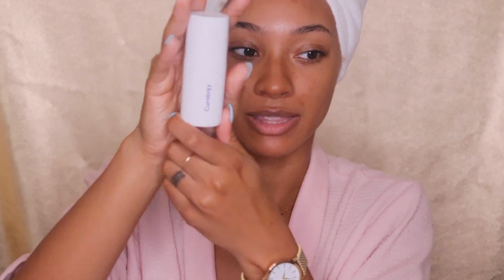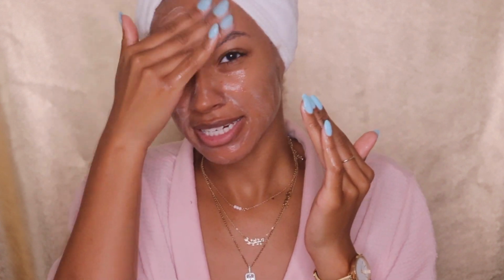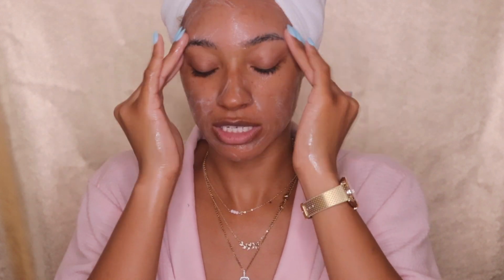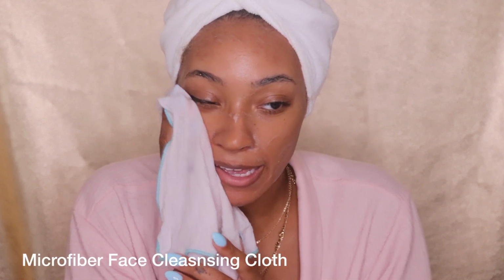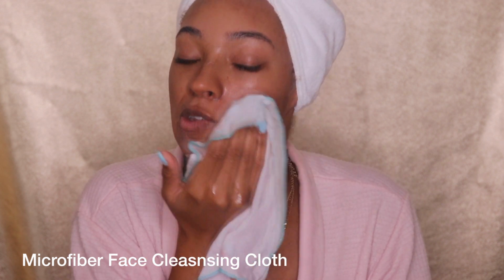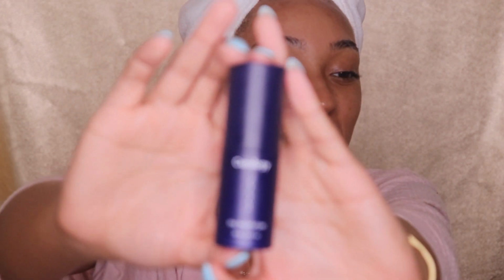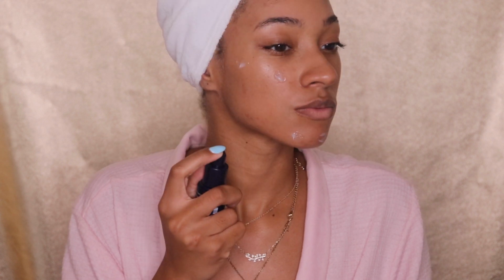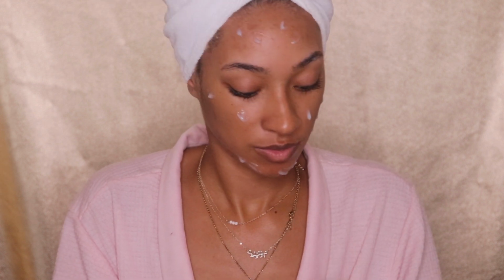Curology Skincare routine | Best skin care routine??skincare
Hey Loves! Today i will be reviewing the Curology skin care line. i have been using this skincare line for 2 weeks now and i absolutely love it my results are amazing!

xoxo
-Tia

*Hey Loves! Lets stay in Touch!!

"Be a Flamingo in a flock of pigeons"

                   *psalms 27:1*